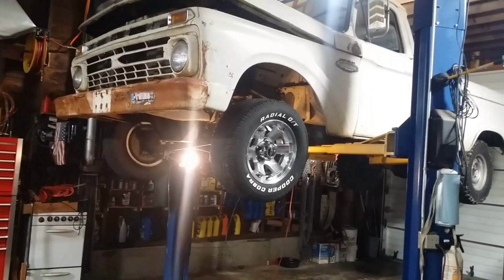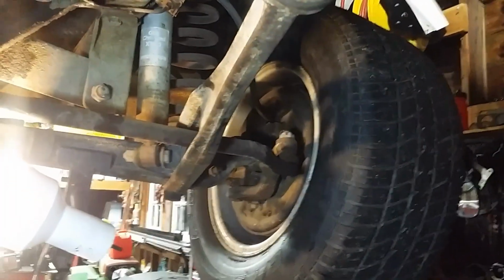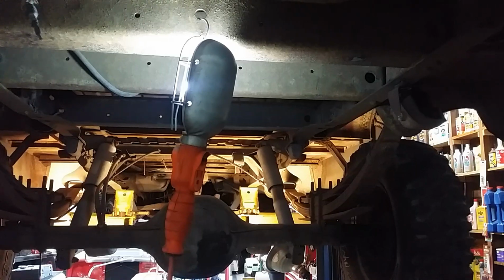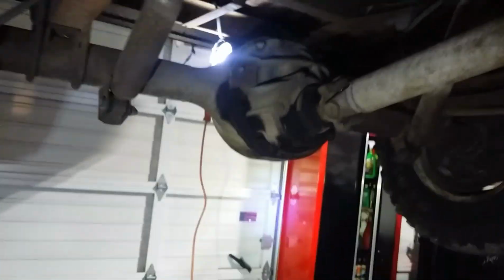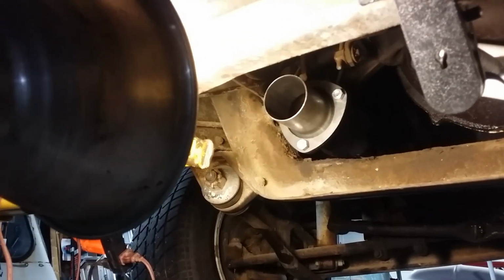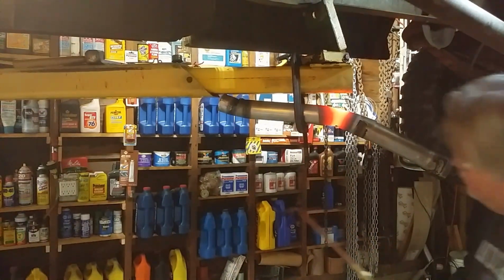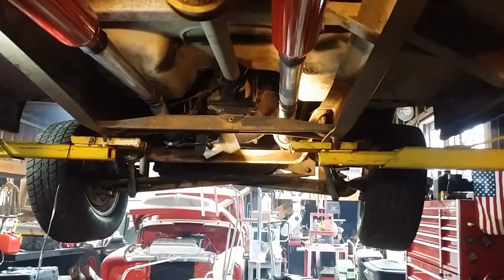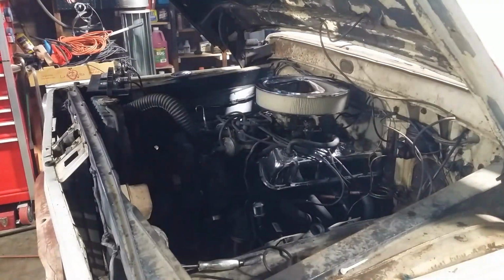I am going to build a new exhaust system for my Shop Truck 1966 Ford F100 with new headers